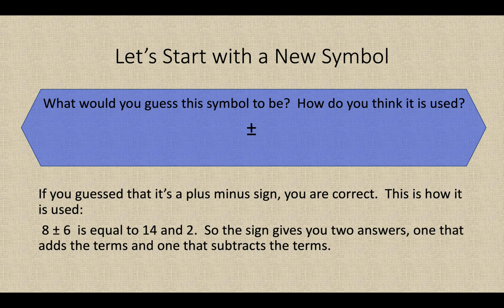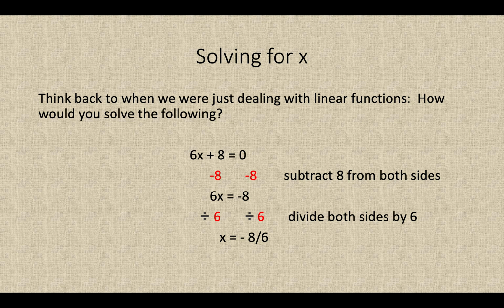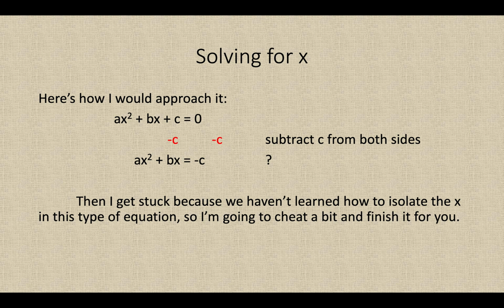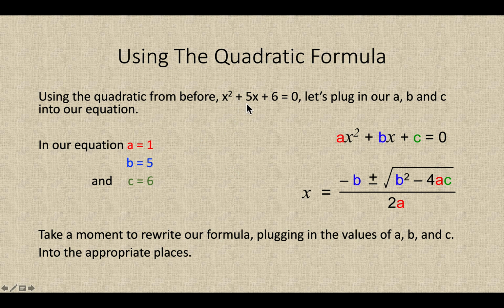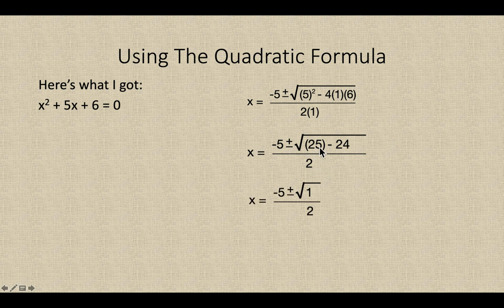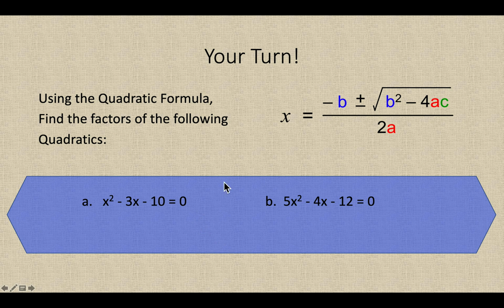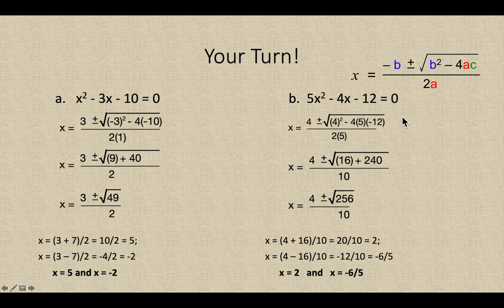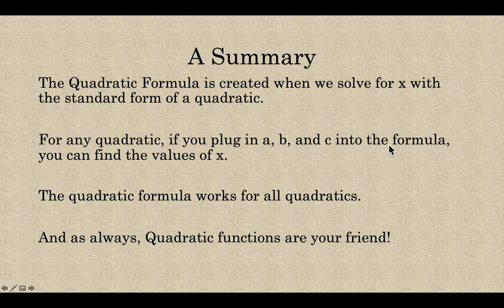The Quadratic Formula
How to use the quadratic formula to solve for x.